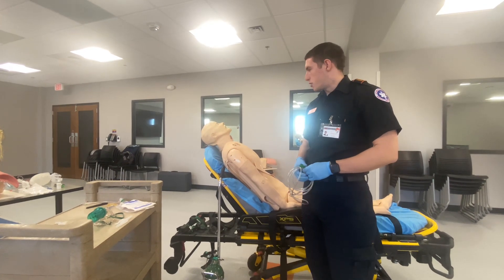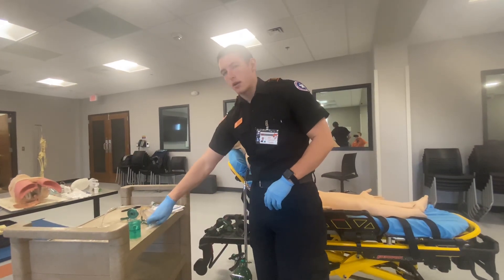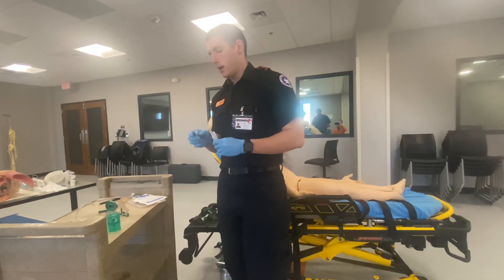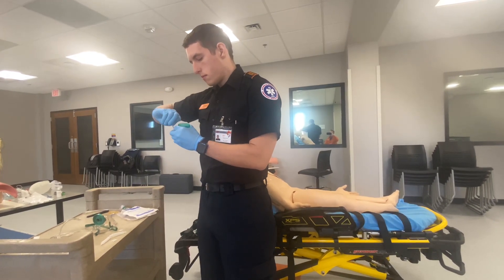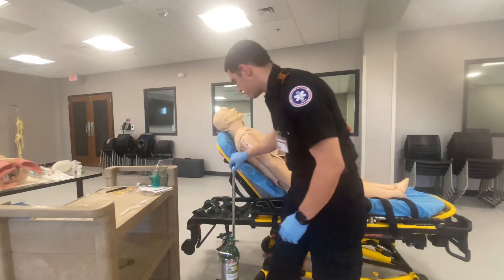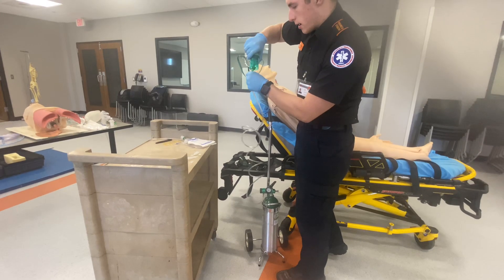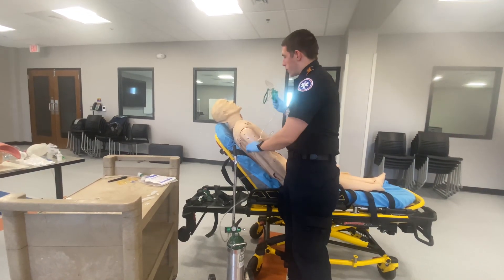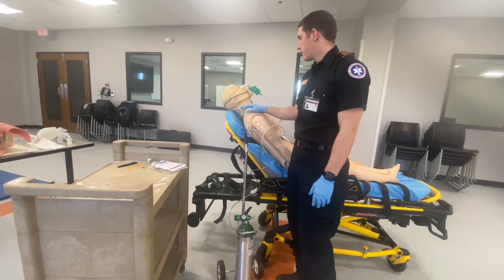Inhaled Medication Administration-Nebulization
Nebulization